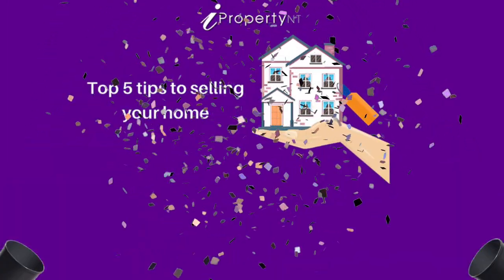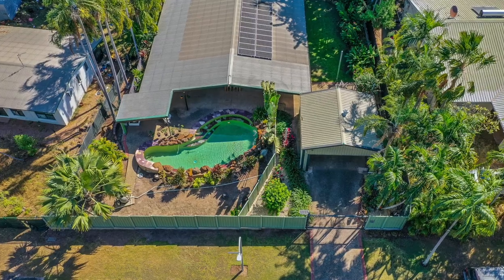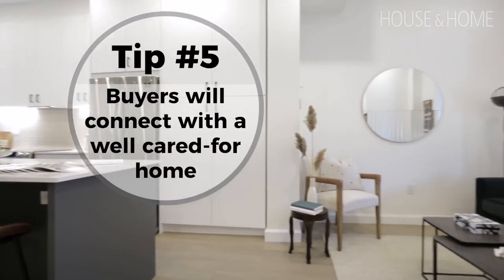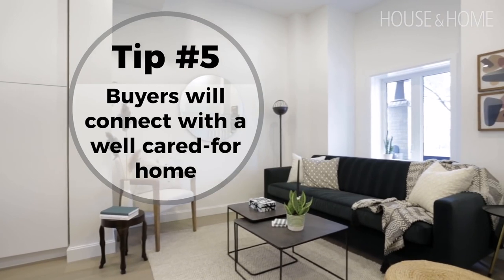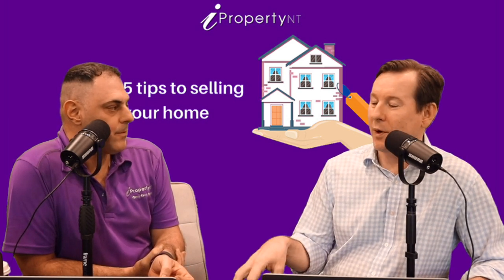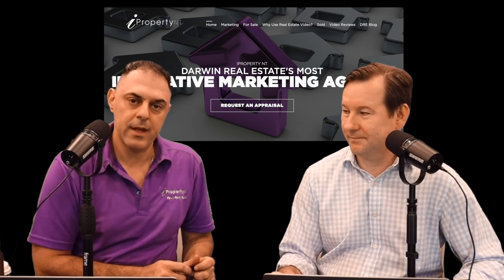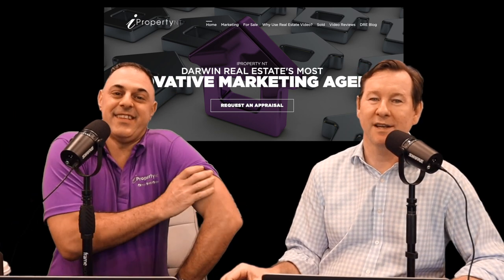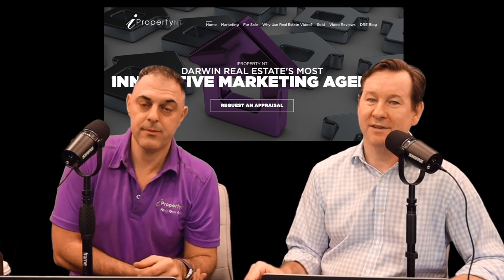5 Basic Tips On Selling Your NT Home + 5 Background Tips To Get You Top Price Ft Kafkas & Gowers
5 Basic Tips On Selling Your NT Home + 5 Background Tips To Get You Maximum Price.

Peter Kafkas & Peter Gowers Whether you’re deciding if it’s time to put your property on the market, sprucing it up to get a better price, looking for a real estate agent, or should you stage the home, we have a how-to guide to make the process easier.